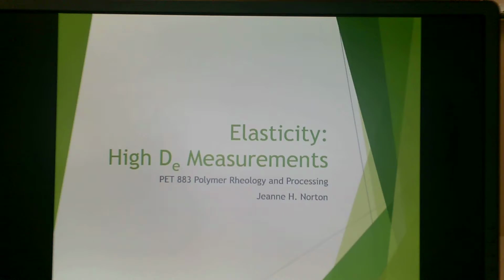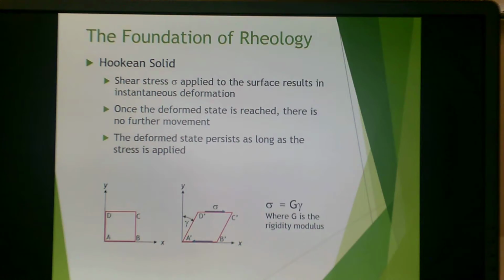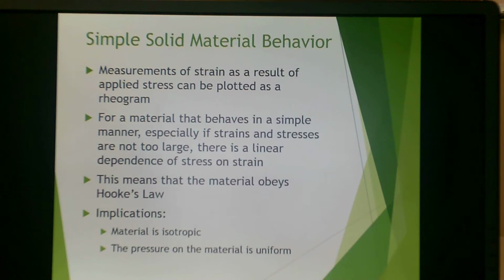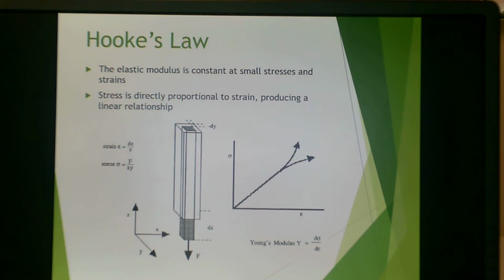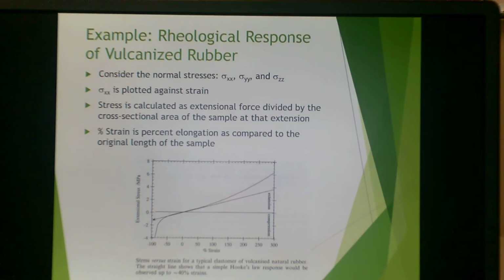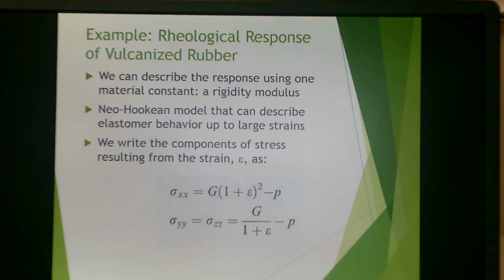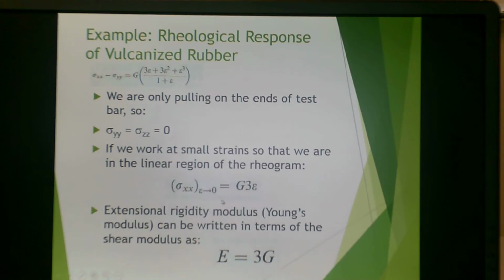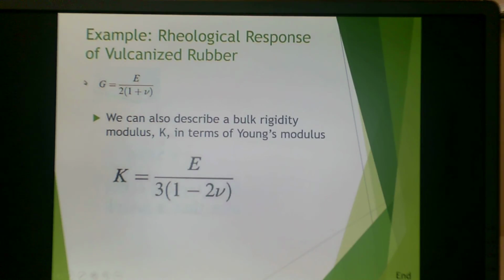PET 883 Lecture #3 video 1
Elasticity
High Deborah Number Materials: Part 1
Review of Solid behavior and Hooke's Law
Example of Vulcanized Rubber